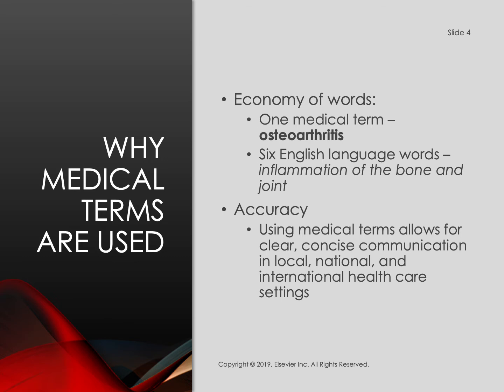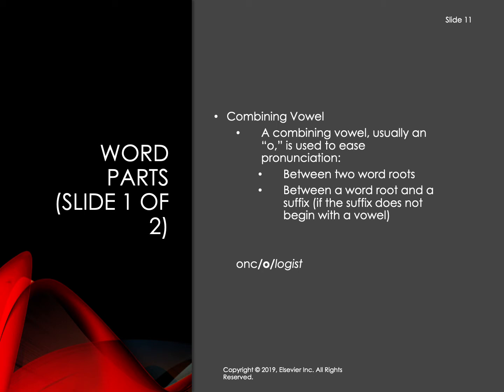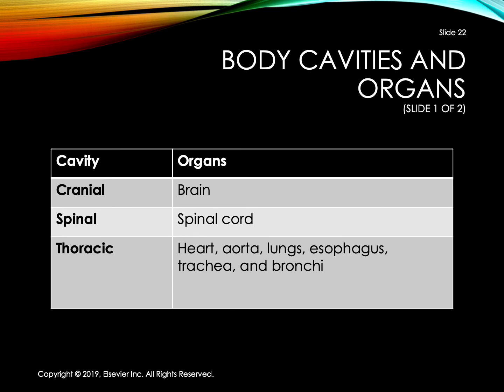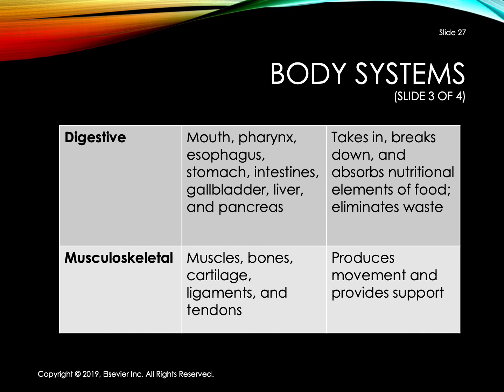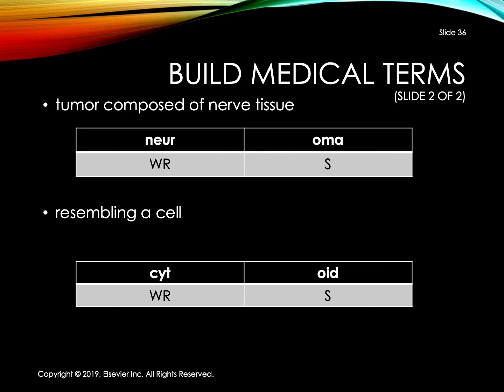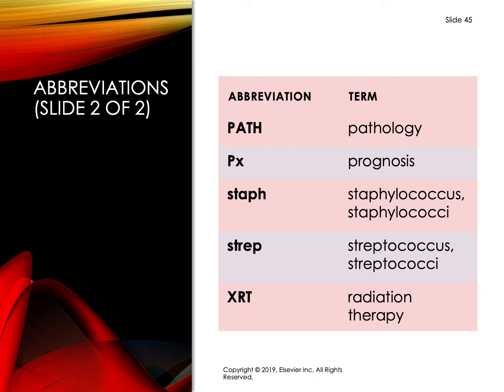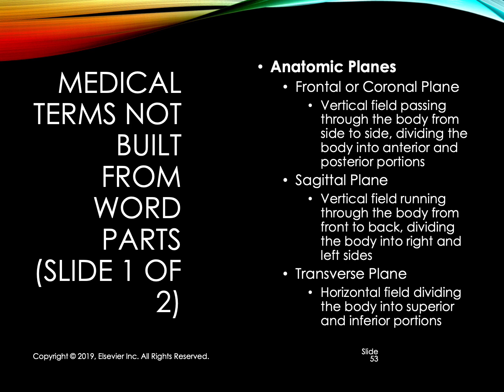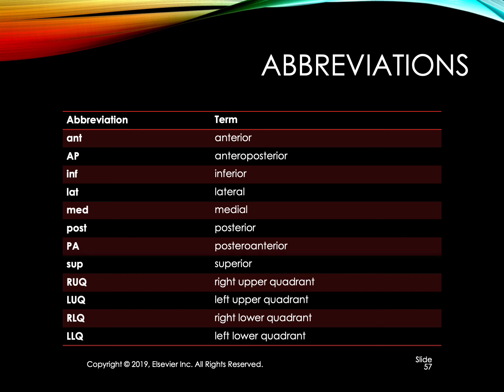BIO118 Lesson 1&2 video Lecture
Introduction to medical terminology and directional terms, positions, and imaging.